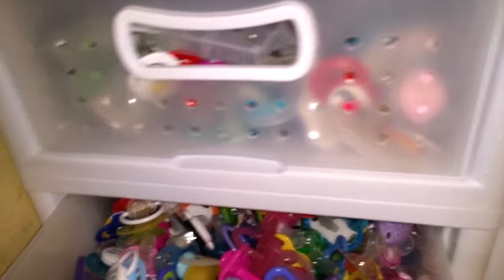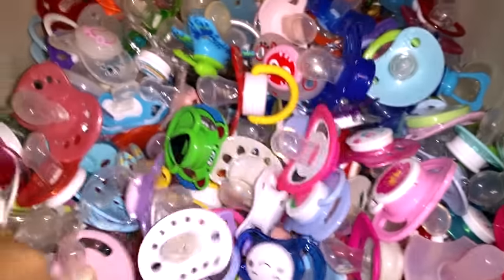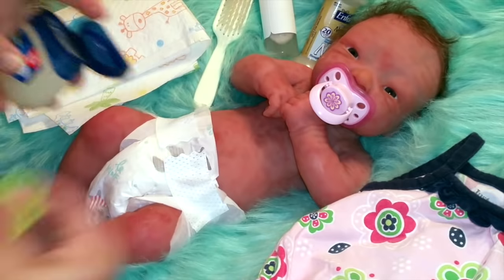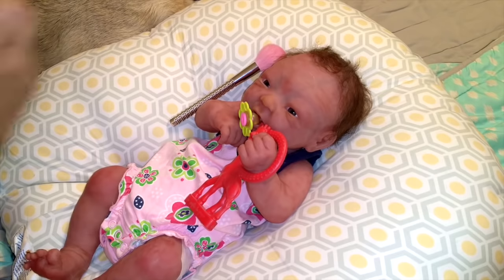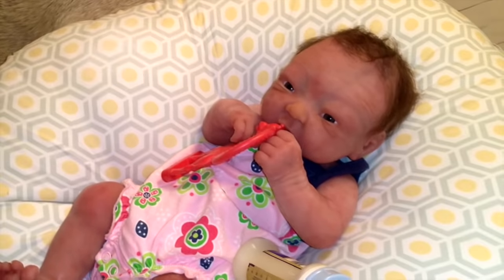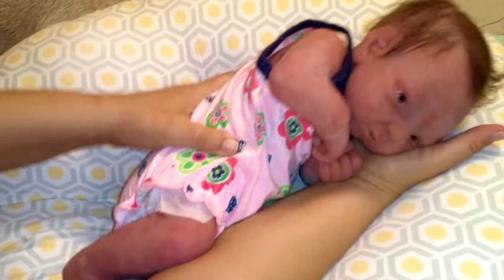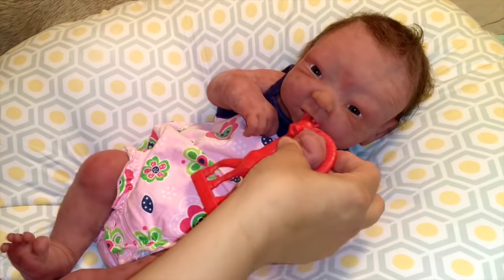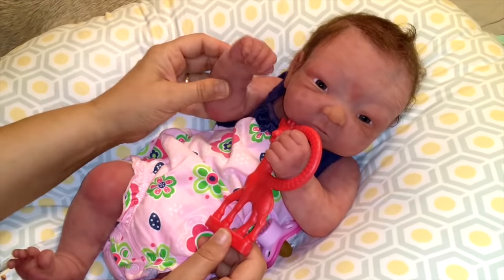My Silicone's Full Morning Routine with a TIP- 1O,OOO Paci's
infertility
dementia
Alzheimer's
depression
anxiety
OCD
PTSD

WE GET ASKED THIS A LOT, SO I MADE A VIDEO:
infertility
dementia
Alzheimer's
depression
anxiety
OCD
PTSD

infertility
dementia
Alzheimer's
depression
anxiety
OCD
PTSD

This video is INTENDED FOR viewers 13 and up!  Although it is not within our full control to predict who will view our videos, our channel was created with a mature, childbearing age or greater audience in mind.  The high end silicone and reborns featured in our videos are made by artists all around the world and are very costly.  They can be used for work in therapy for (but not limited to)
infertility
dementia
Alzheimer's
depression
anxiety
OCD
PTSD